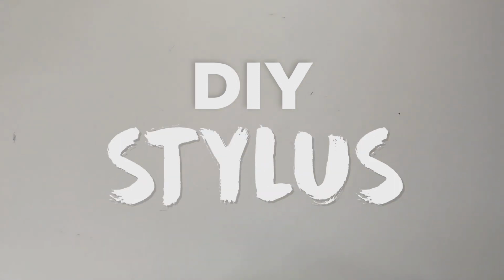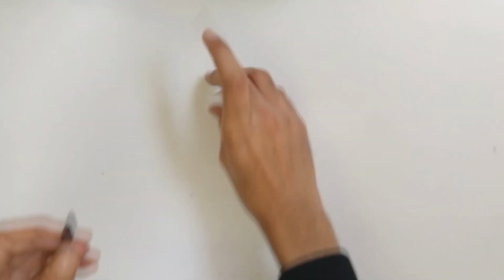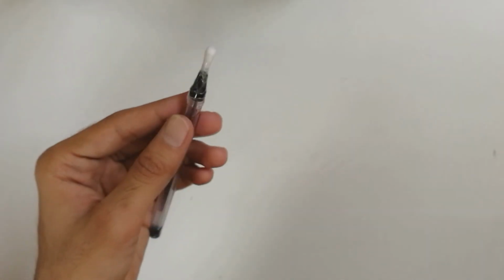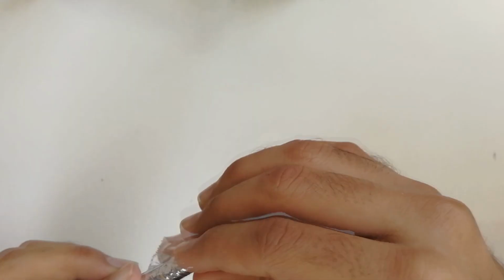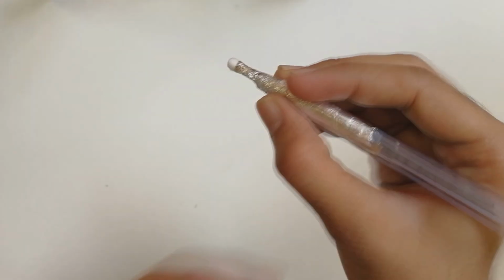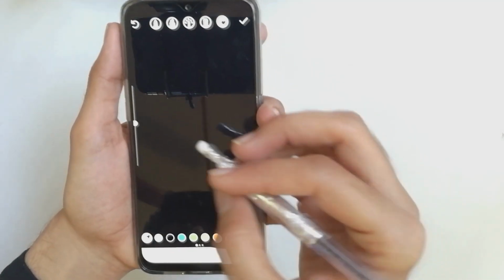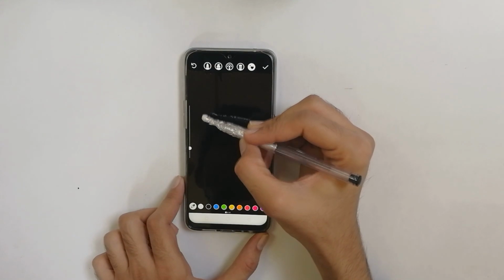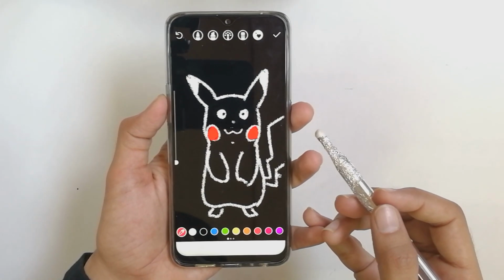Make Stylus for phones and tablets in minutes!🔥 🖋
Hello Everyone,
In this video I am going to show you how you can easily make a 100% working stylus for your phone and tablets in minutes. We will just use foil paper and ear bud to make the stylus. I hope this video helps.